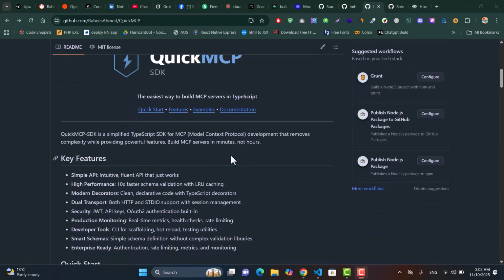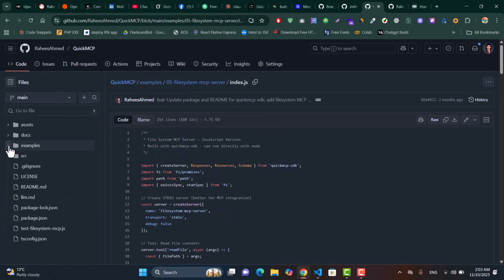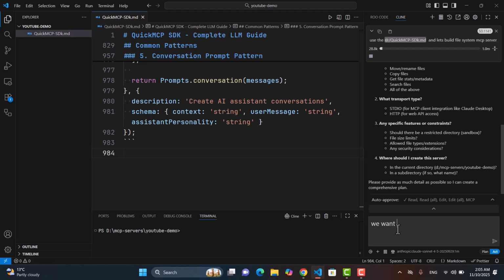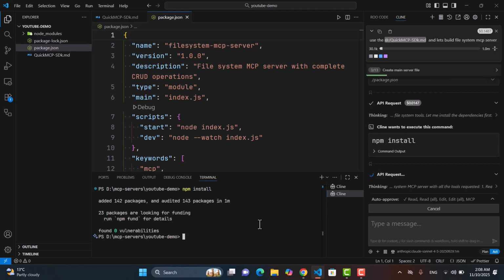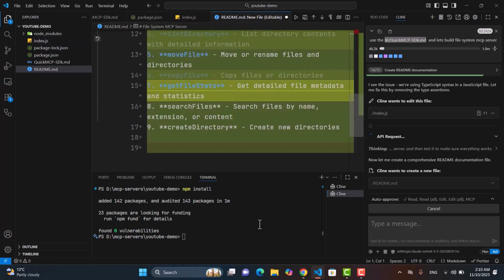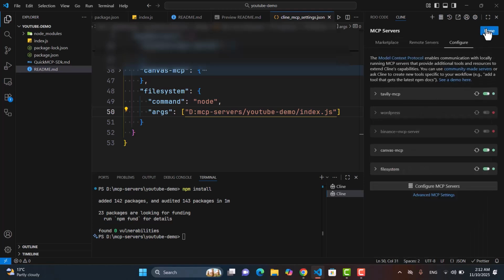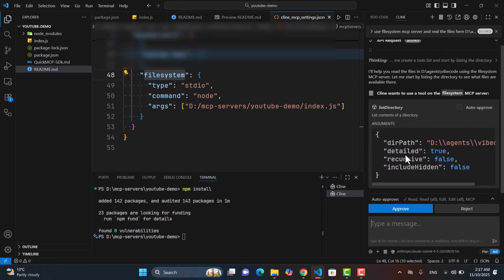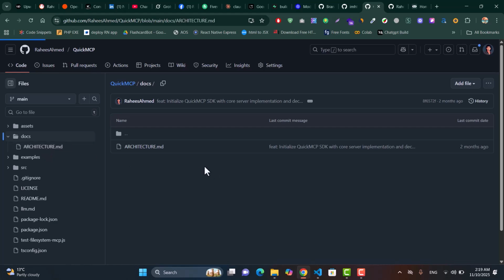Build MCP Servers in Minutes — QuickMCP TypeScript SDK (10x Faster)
QuickMCP SDK makes it insanely easy to build MCP (Model Context Protocol) servers in TypeScript — with less code, better performance, and enterprise-ready features.

 Key Highlights:
• Build MCP servers in minutes, not hours
• 10x faster schema validation with LRU caching
• Decorator-based API for clean, modern code
• Dual transport — HTTP + STDIO
• Built-in security (JWT, OAuth2, API Keys)
• Real-time metrics, rate limiting, and monitoring

Perfect for developers using Claude, ChatGPT, or any MCP-compatible AI.

🧾 Full Docs & Examples: In repo